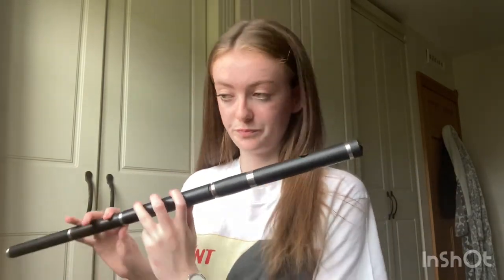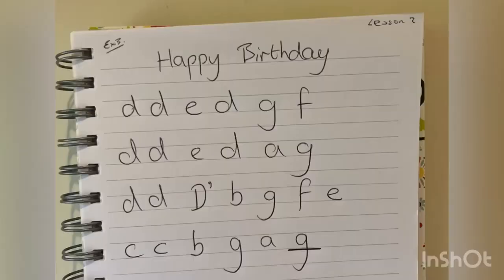Irish Trad Flute Beginner Lesson 3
Lesson 3 in the Irish Traditional Flute